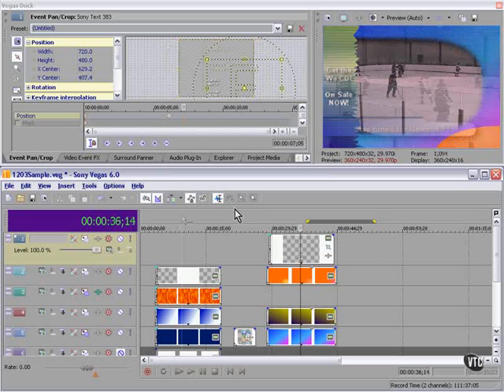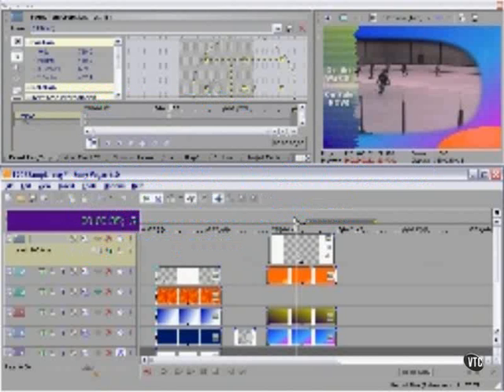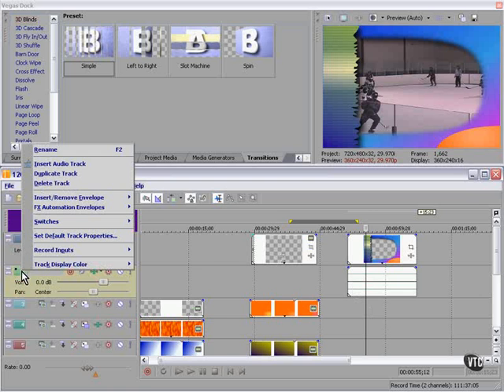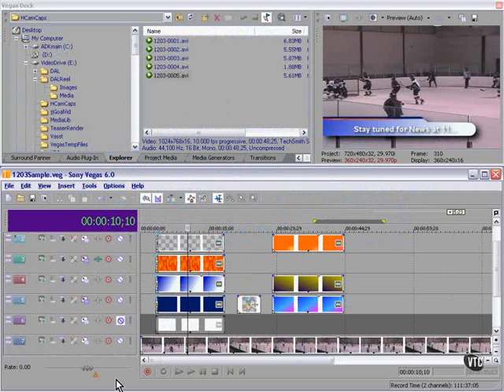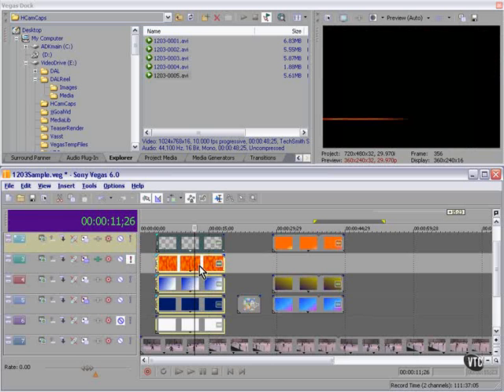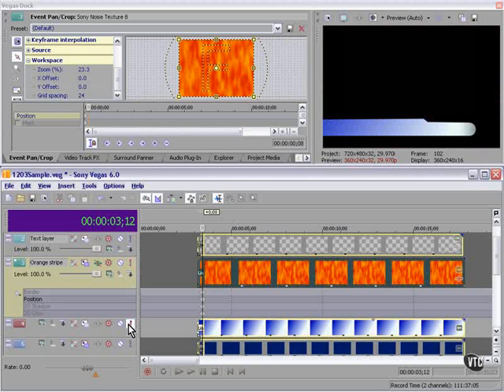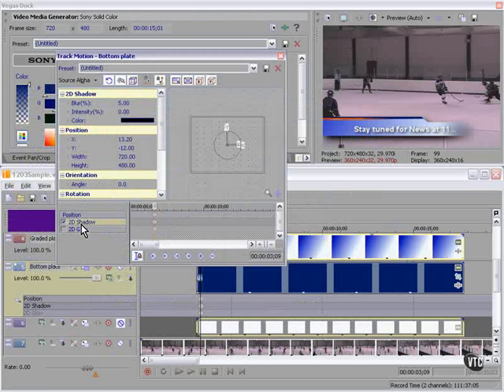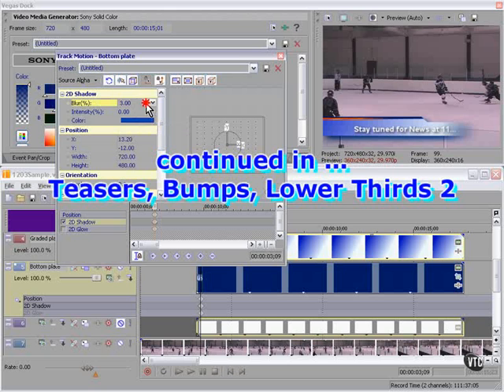Lesson3.Teasers Bumps Lower Thirds pt. 1.mov